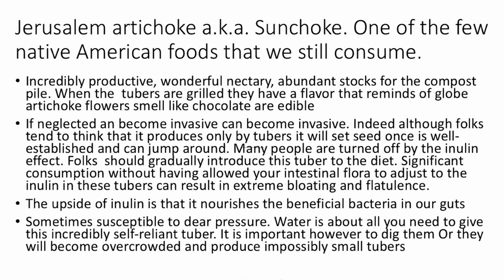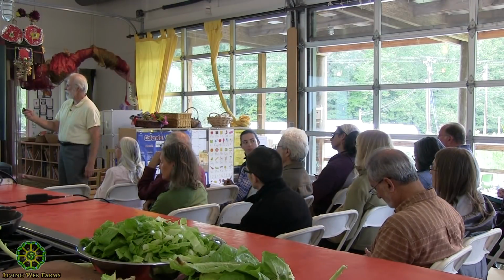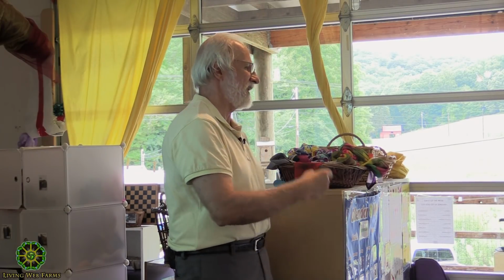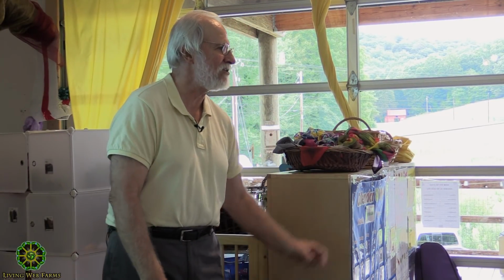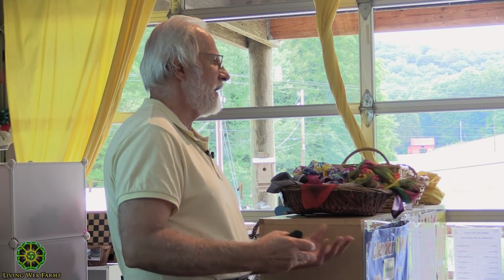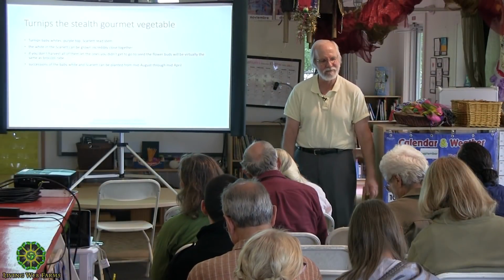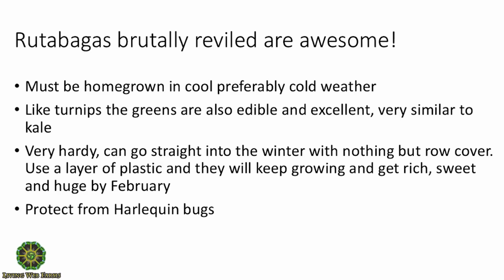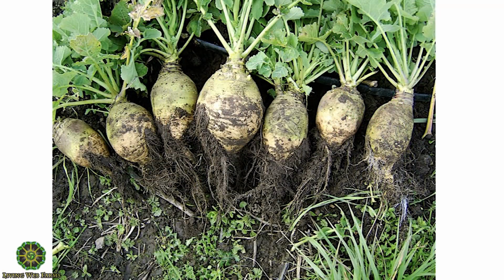Root Crop Production Part 3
The discussion about root crops as a key player in year round local food availability, and productivity continues as we talk about how they can provide high levels of nutrition on modest amounts of land. Learn preferred varieties, planting times, expected harvest schedules, nutritional requirements, as well as disease and insect protection for a diversity of root vegetable crops. We will cover common crops such as beets, carrots, parsnips, and rutabagas as well as less common crops like salsify, Jerusalem artichokes, yacon and many more.